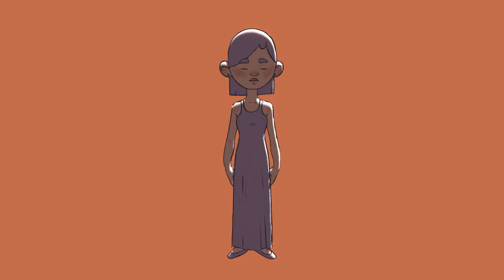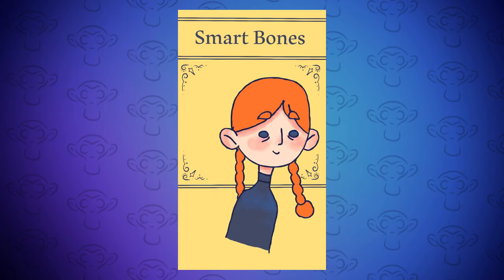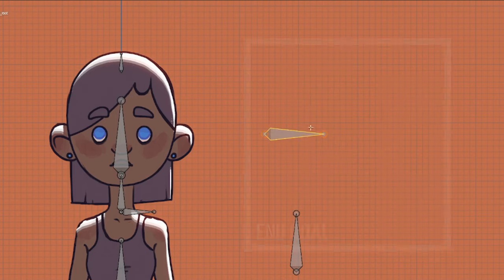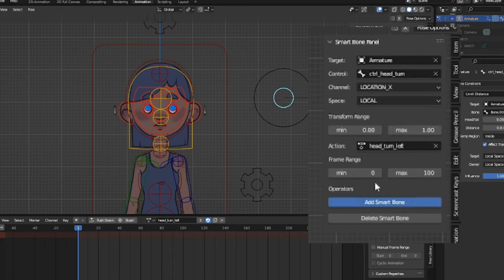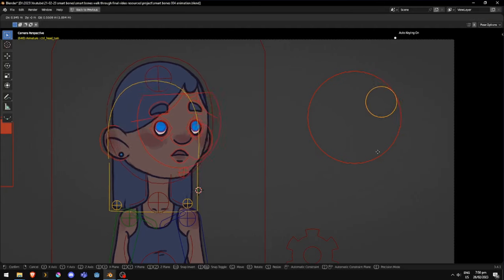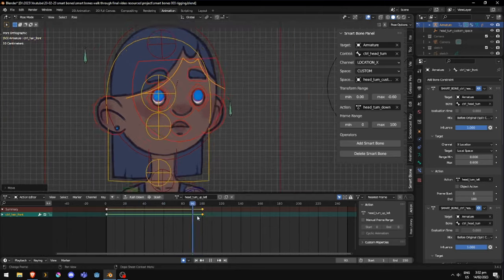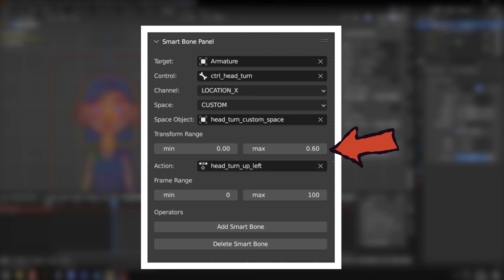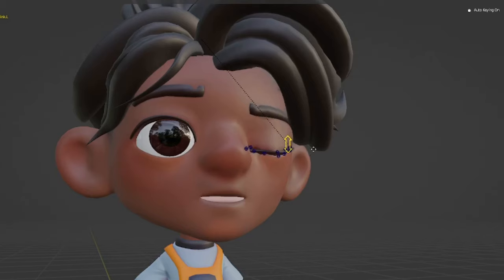Smart-Bones🦴 Addon for Blender! - Great for Grease Pencil Workflow!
In this tutorial, I demonstrate how to use my own free Blender addon to simplify the process of using action constraints in order to rig a character's head turn. My addon automates the process of adding action constraints to individual bones, saving time and allowing for a similar efficient workflow as 2D cutout animation software.

This tutorial covers the basics of using the addon, as well as more advanced techniques and a discussion of the problem the addon was designed to solve. I also provide tips on how to achieve better results with the mixed actions and explain the difference between global, local, and custom space.

If you want to be taken directly to the python file, right click and download this link:

Let me know if you want to see the full, unedited process of making the character (The girl in the blue dress) seen in this video.

Chapters:

00:00 Intro
00:10 Quick start guide
00:57 Why smart bones?
02:05 Preparation
02:28 Control mechanism
03:15 Installation
03:27 Smart-bone panel
04:09 Finished
04:44 Corrective actions
05:31 Global and local space
06:04 Custom space
06:15 Create corrections
06:58 Custom object
07:34 Custom space smart-bones
08:07 Repeat for other angles
08:46 Finished (really)
09:05 Outro

ToonBoom Harmony demonstrations by Elvis Wairia Original character design by Juan Pedro Arroyo Molina.